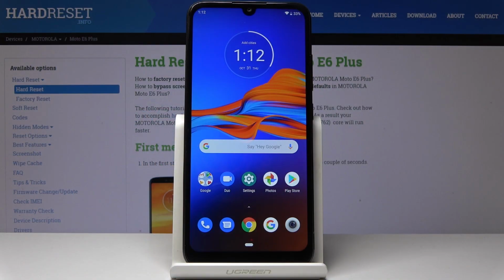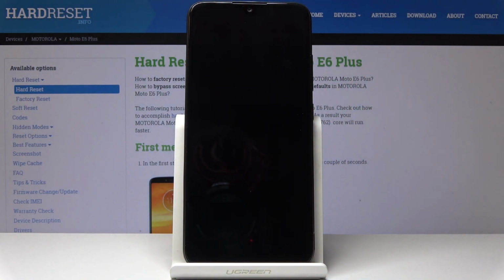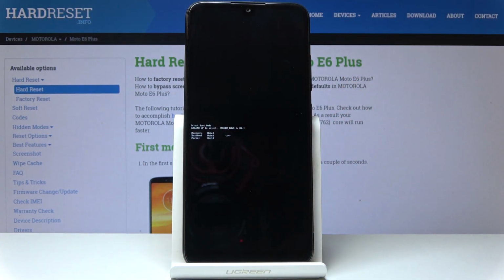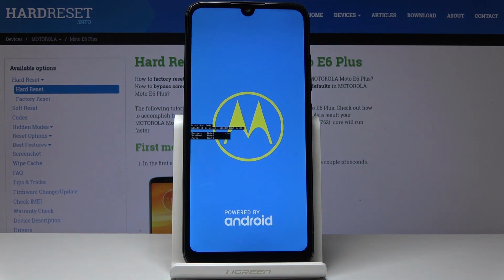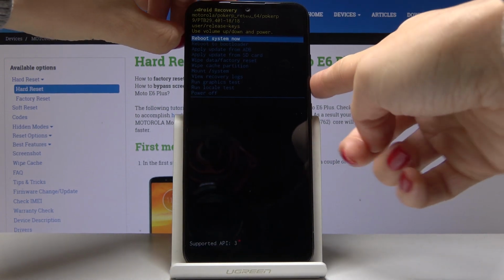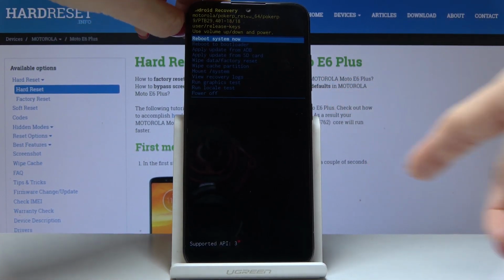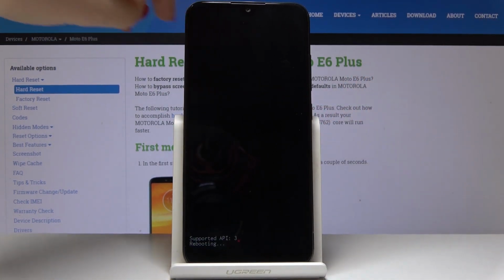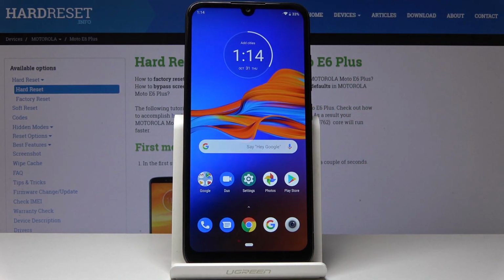How to Boot into Recovery Mode Motorola Moto E6 Plus - Enter / Quit Recovery Mode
In above video tutorial you can check out how to boot into Recovery Mode in Motorola Moto E6 Plus. All you have to do is switch off the tablet and use the secret combination of keys. In the Android System Recovery Mode you may perform the hard reset operation, wipe cache partition or update your system.